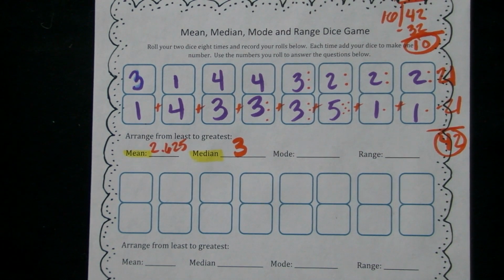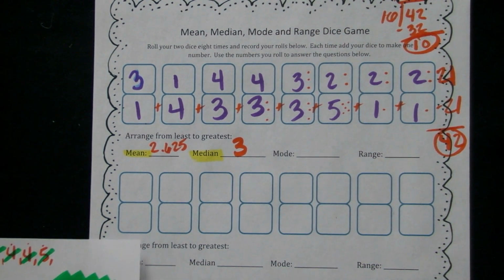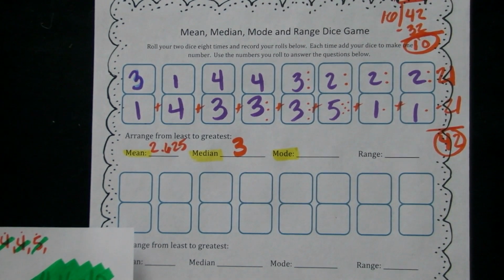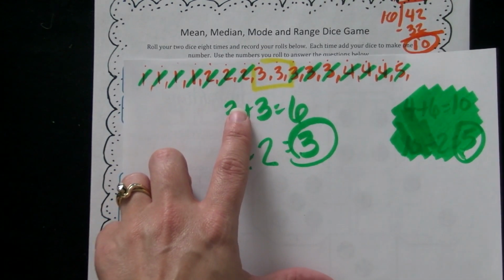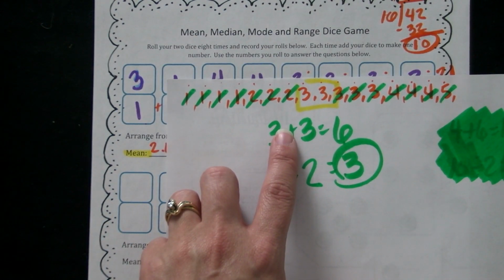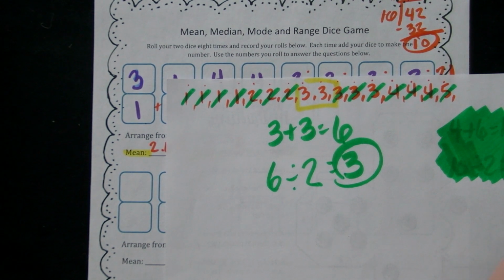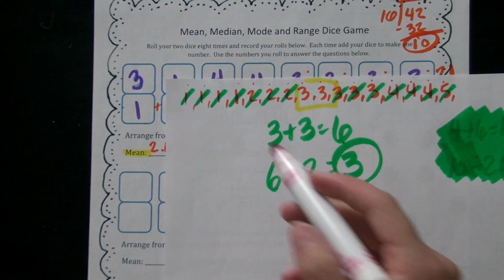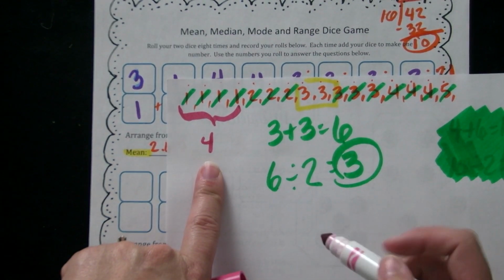Mean, Median, Mode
A mini lesson/idea to use to gain a better understanding of mean, median, mode and range!